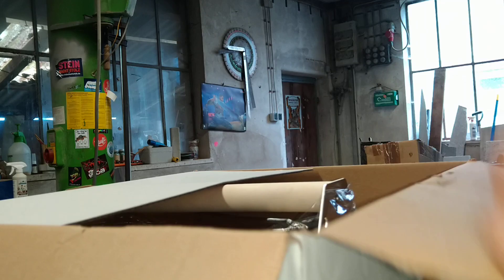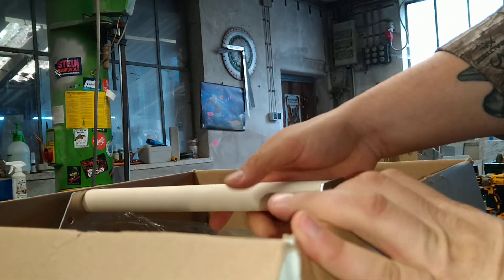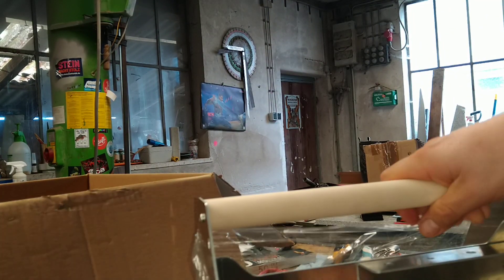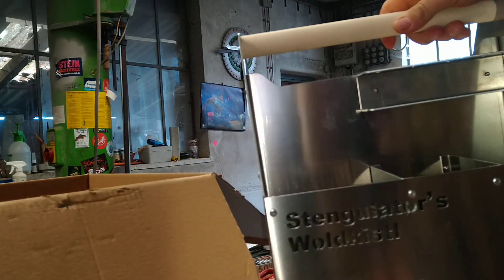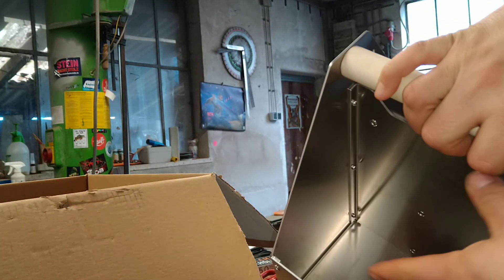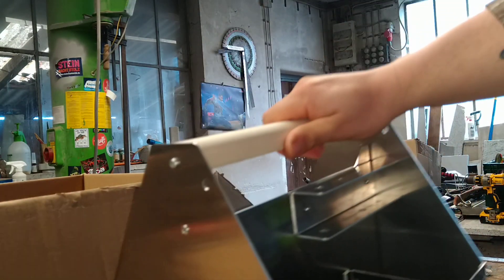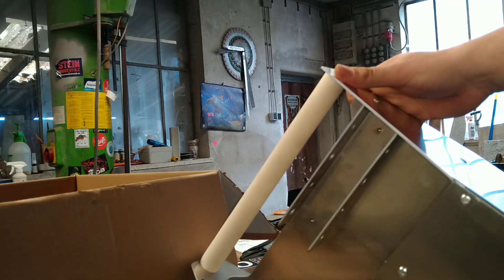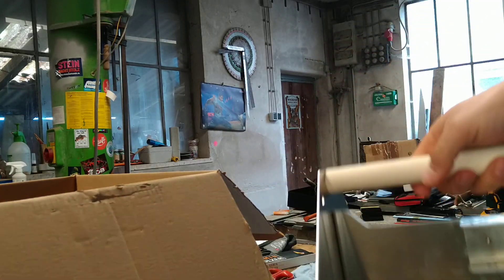Woldkistl custom made accesorycrate! Made in Bavaria!